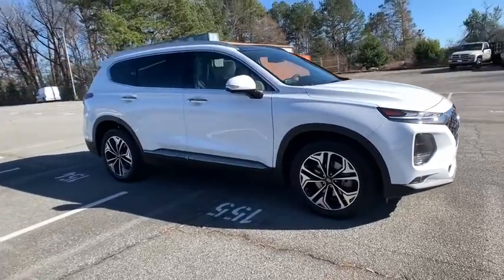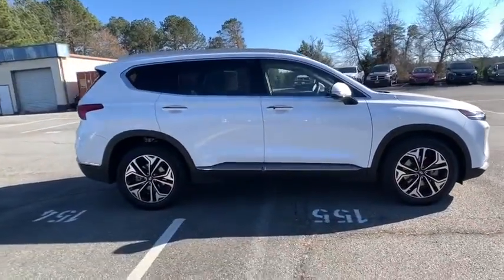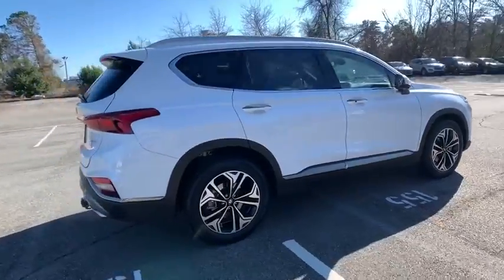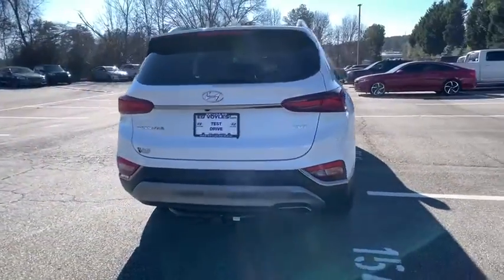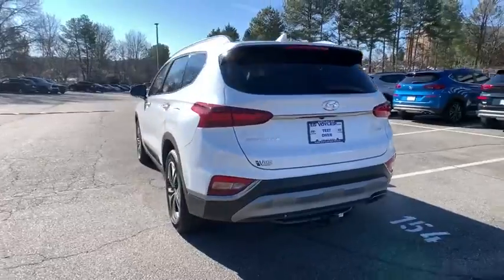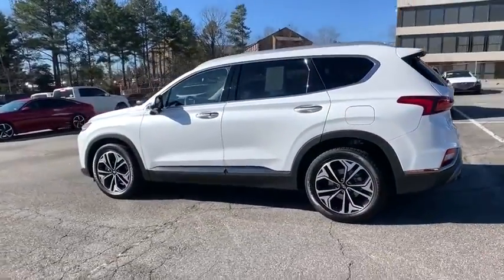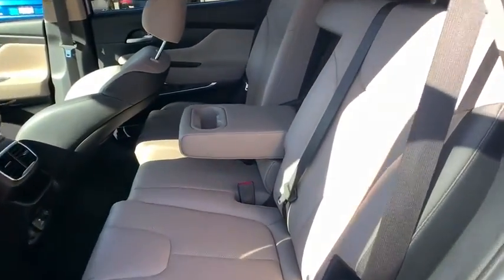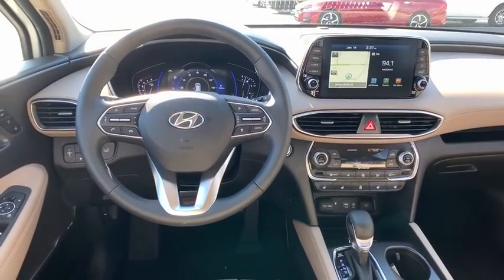2020 Hyundai Santa Fe Smyrna, Marrietta, Atlanta, Alpharetta, Kennesaw, GA 334359A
Quartz White Used 2020 Hyundai Santa Fe available in Smyrna, Georgia at Ed Voyles Hyundai Kia. Servicing the Marrietta, Atlanta, Alpharetta, Kennesaw, GA area.
2020 Hyundai Santa Fe Limited - Stock#: 334359A - VIN#: 5NMS53AA1LH177969

2020 Hyundai Santa Fe Limited 2.0T Quartz White 10 year / 100000 Mile Warranty, Hyundai Certified, Clean CarFax, Leather. Certified. 2020 Hyundai Santa Fe Limited 2.0T in Quartz White.Recent Arrival! 20/27 City/Highway MPGTax, Title and Tags not included in vehicle prices shown and must be paid by the purchaser. While great effort is made to ensure the accuracy of the information on this site, errors do occur so please verify information with a customer service rep. We reserve the right to change pricing at anytime. Pricing includes dealer fee of $798.